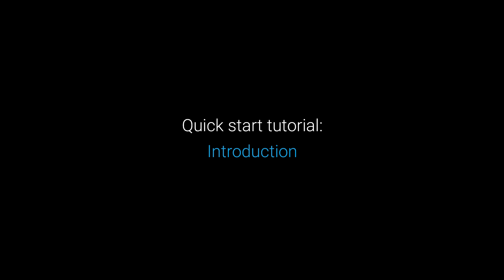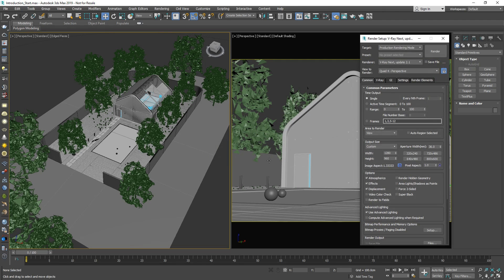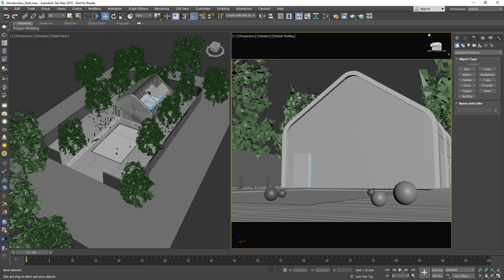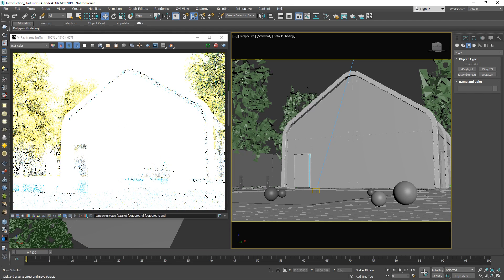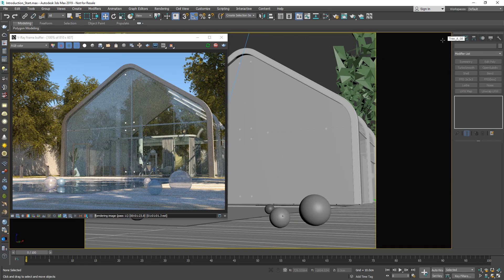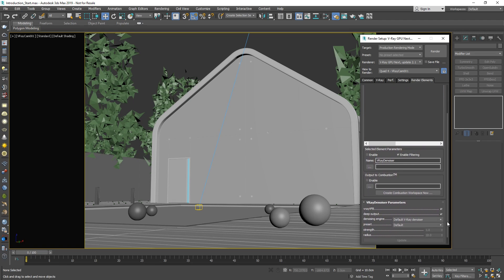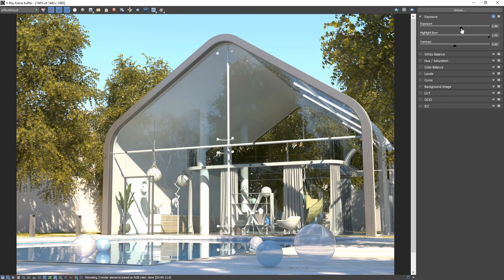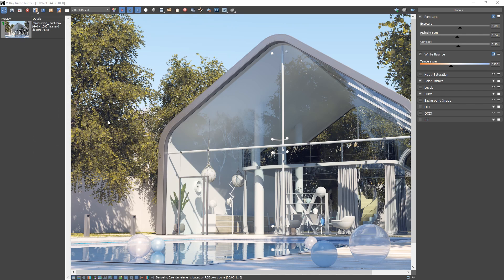V-Ray Next for 3ds Max — Introduction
Thе video will walk you through V-Ray’s user interface and how to get started with a basic project. It gives you an overview of the toolbar and the CPU and GPU UI. It covers the IPR and Production mode, creating sunlight and materials, Debug shading, render elements and setting up your scene for production.